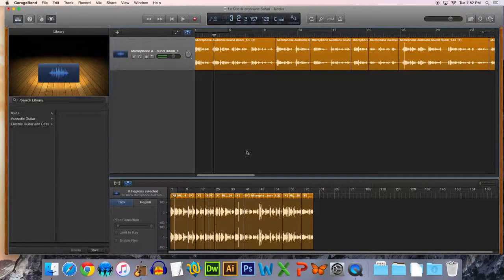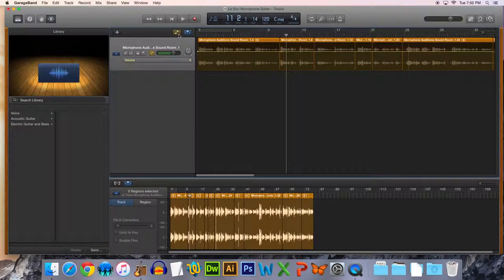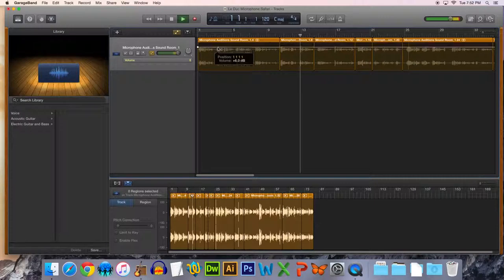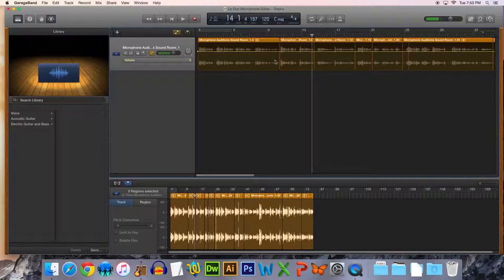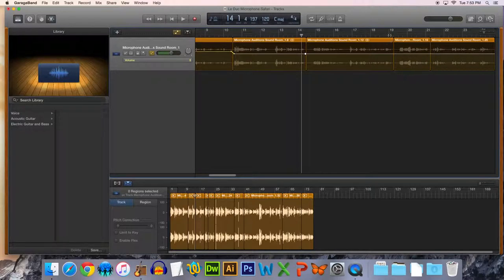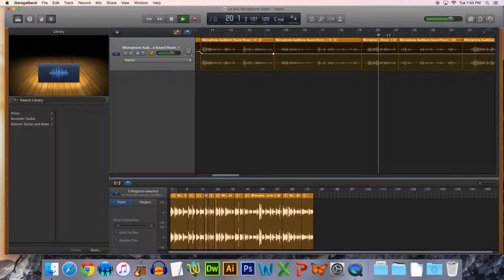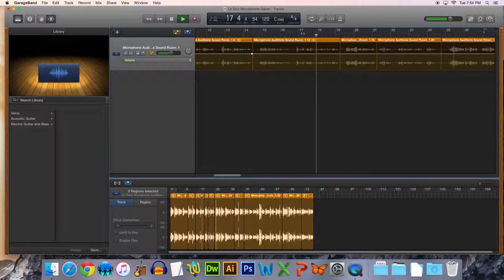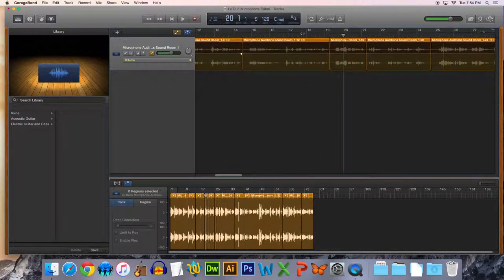GarageBand10 - Editing Volume